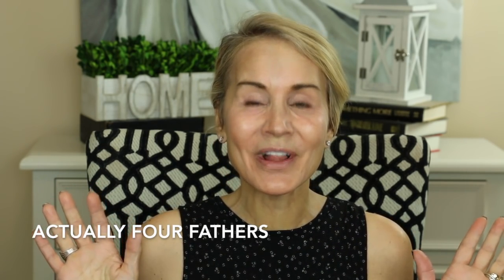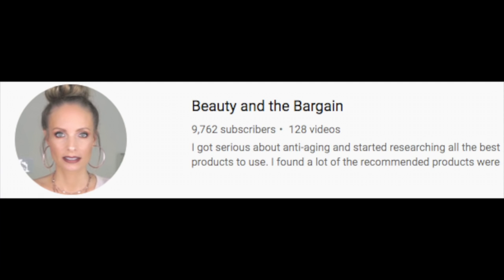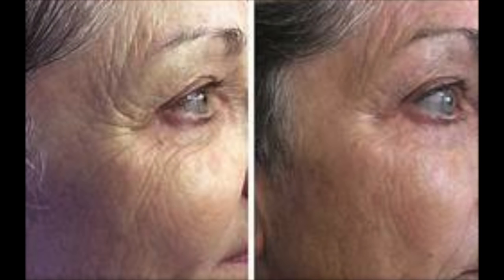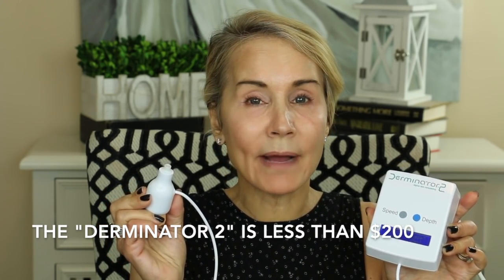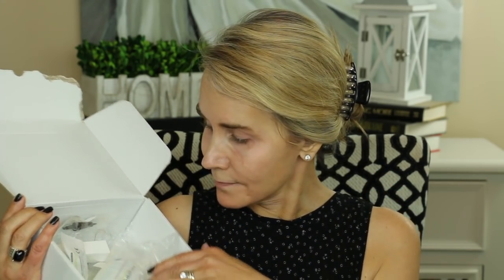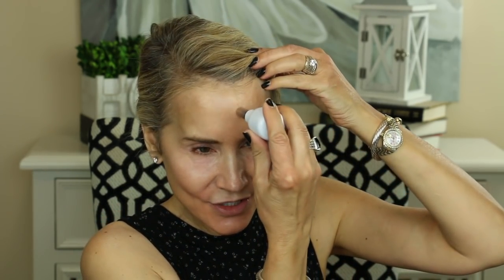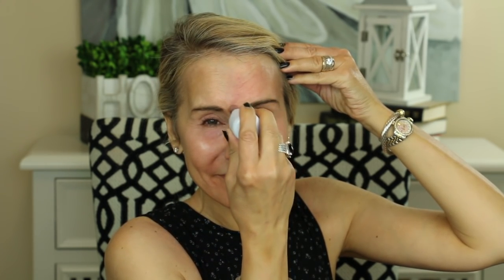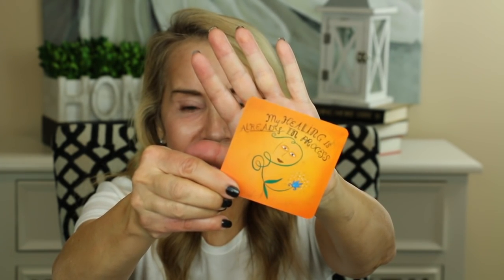💝 FACIAL DERMAROLLING 💝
DERMINATOR 2

I have had a love/hate relationship with facial dermarolling but, after studying the research, I have decided to take the plunge.  In this video I show you how to use the Derminator 2 machine.  This is a wonderful facial dermarolling system that is used by aesthetics offices and also for home use.  I first saw the Derminator 2 on the wonderful channel Beauty and the Bargain, which is listed below.  Please visit that channel if you would like to learn more about facial dermarolling.

Microneedling is also known as Collagen Induction Therapy.  It has been shown to increase collagen and thicken skin over time.

In this video, I take you step-by-step through my first home microneedling, collagen induction therapy session.  I will be repeating the Derminator 2 sessions every six weeks and will show my results later this year.

OTHER CHANNELS MENTIONED IN FACIAL DERMAROLLING VIDEO:
BEAUTY AND THE BARGAIN